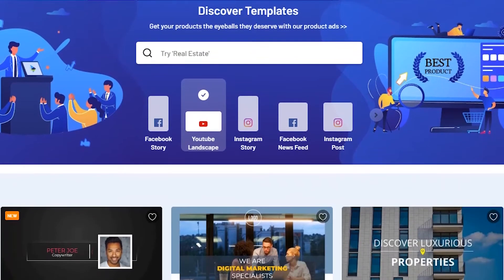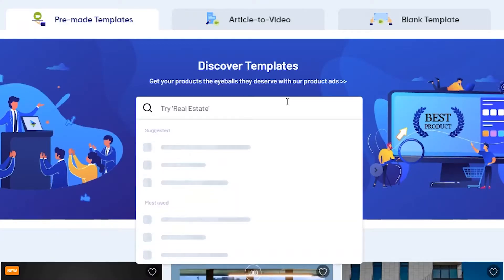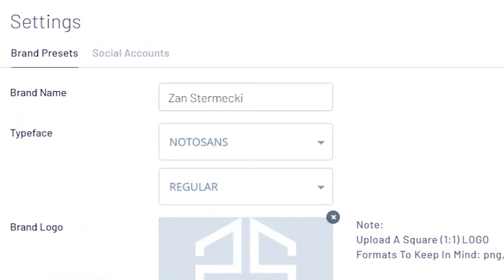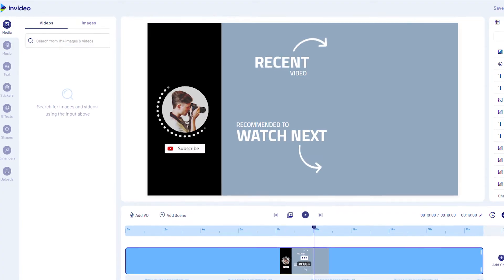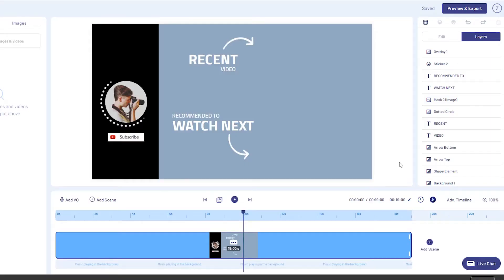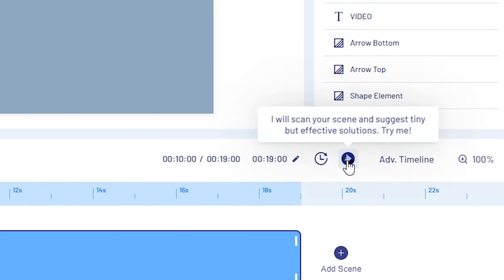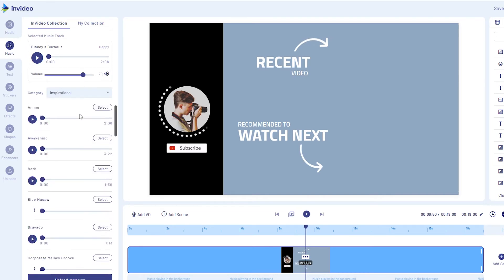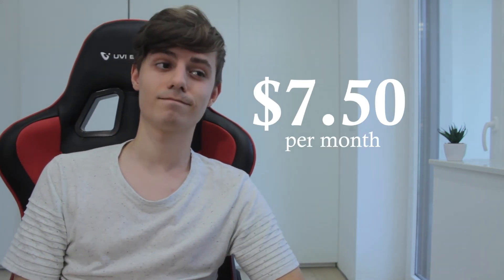ONLINE video editor and creator - this one is my favorite!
How to edit videos online? What is the best online video editor in 2020? Which online movie maker is the easiest to use? The answer to all of that, and more, is Invideo. Watch the video for more details and special discounts!
If you've read all this, you're amazing!